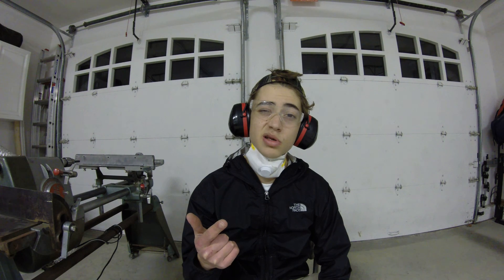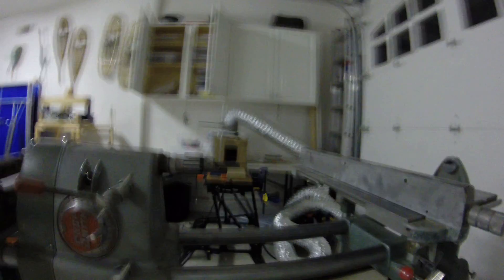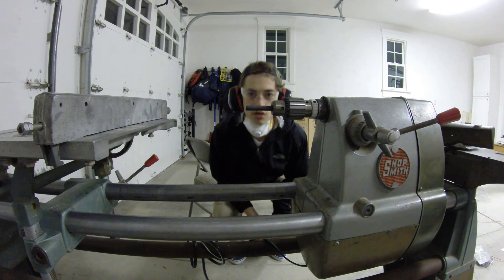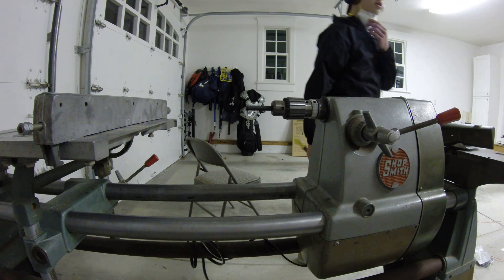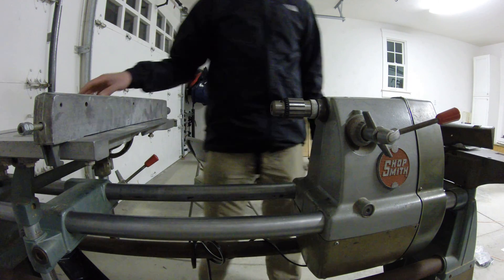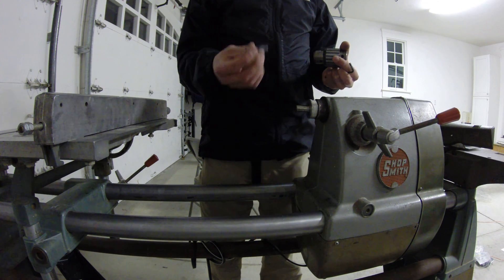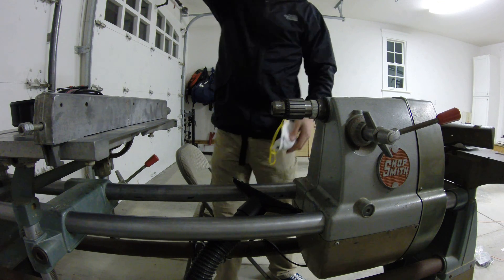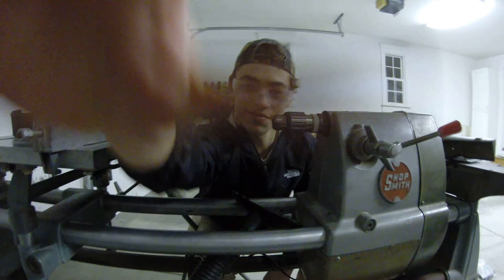How to Make a Graphite Tool for Glassblowing (Part 1)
Putting graphite rod on the lathe to make a cone shape end.